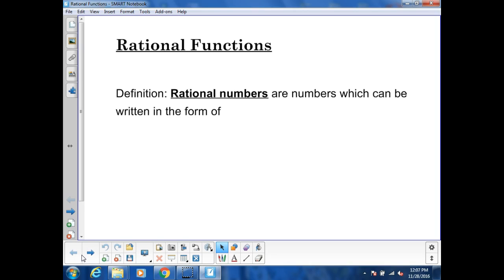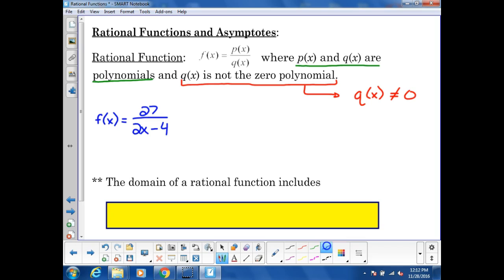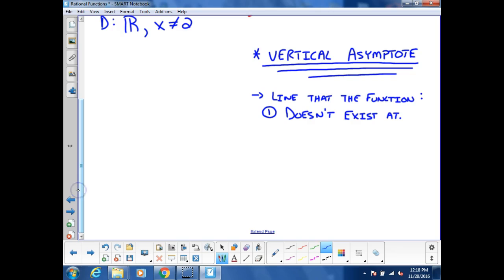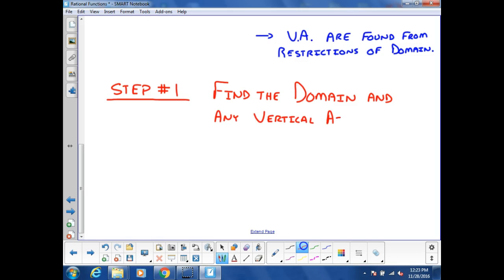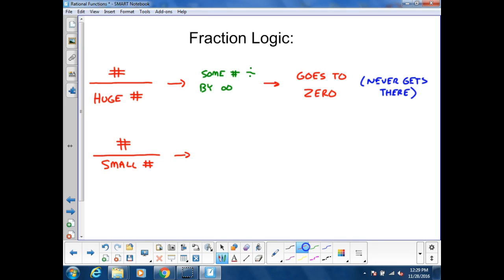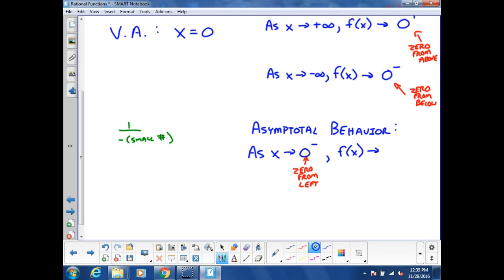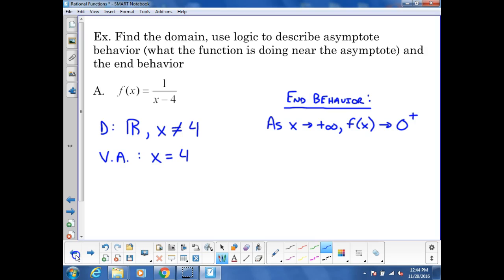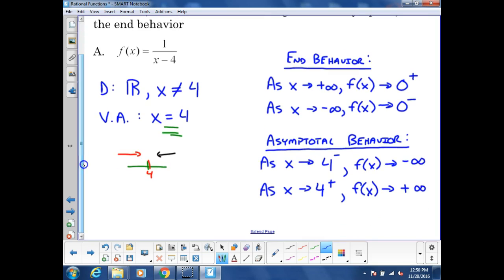M Nov. 28 - Rational Functions Day 1